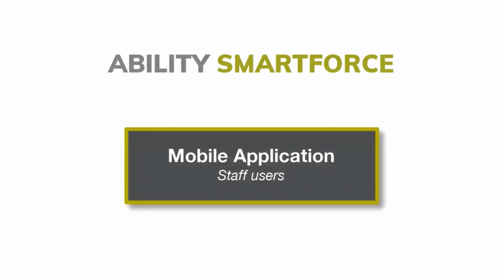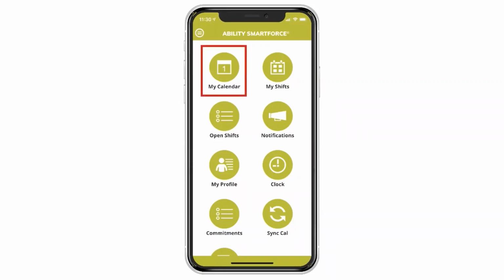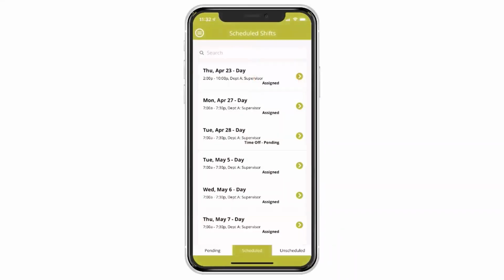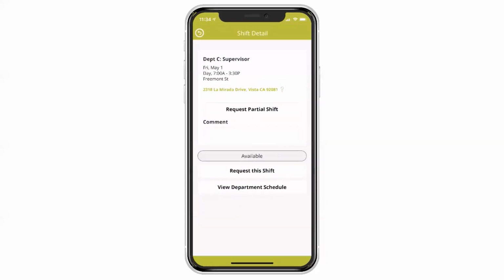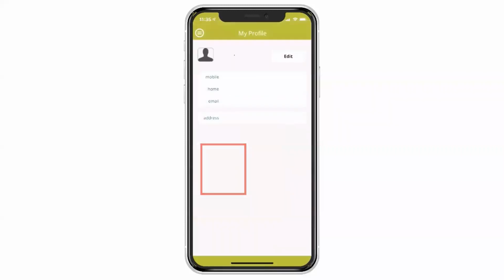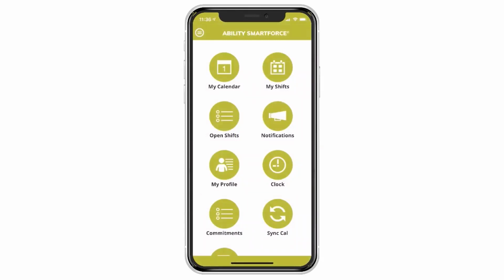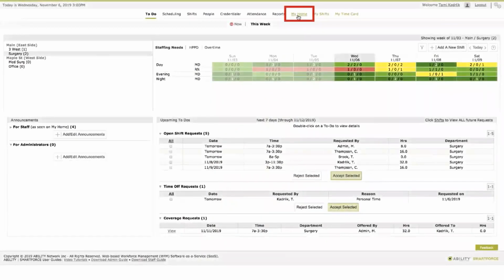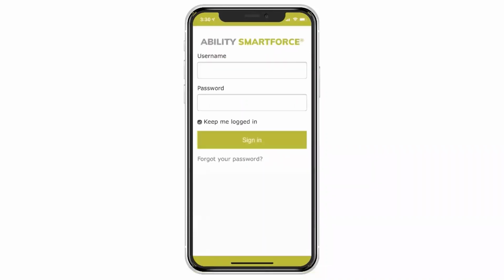Scheduling App How To